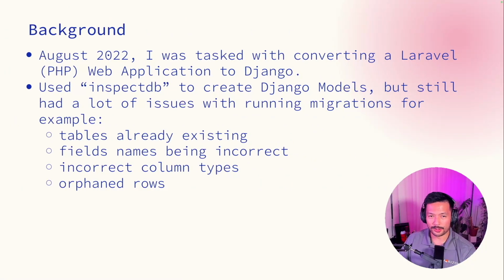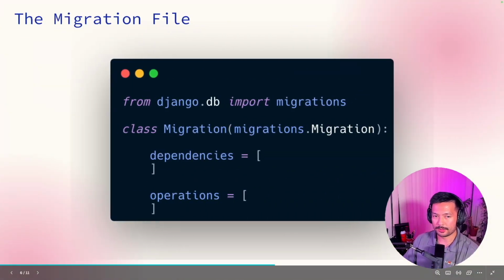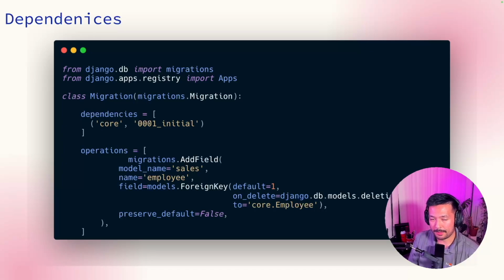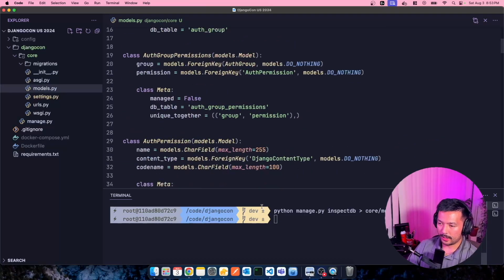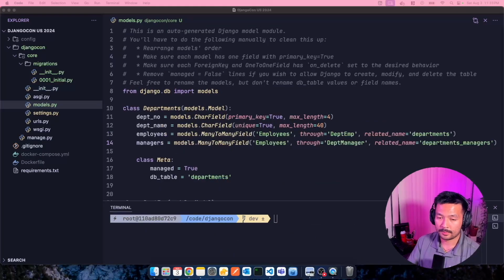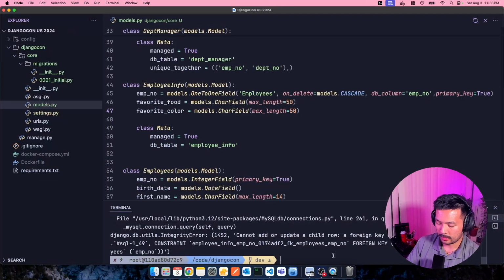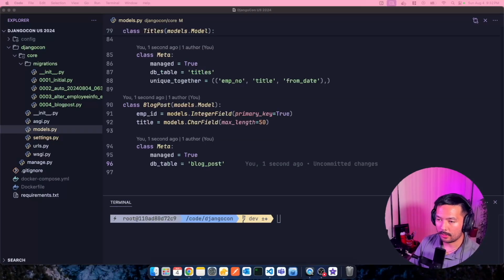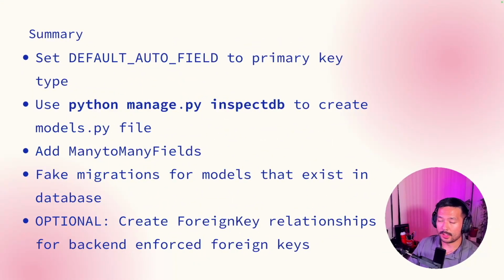Seamless Transition: How I Converted an Existing MySQL Database to be Fully with Daniel Ramas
The full title of this talk is "Seamless Transition: How I Converted an Existing MySQL Database to be Fully Managed by Django Migrations Framework"

In this presentation, I aim to demystify the complexities of database migrations in Django, catering to audiences with basic knowledge of the framework. Through a structured approach, I will delve into three key topics:

   - Understanding Django's Migration Process: I will elucidate how Django determines and executes migrations, shedding light on the underlying mechanisms that govern this process.
   - Managing Dependencies in Migration Files: Delving deeper, I'll explore how dependencies within migration files impact the migration process, offering insights into best practices to navigate potential challenges.
   - Practical Steps for Migrating an Existing Database: Leveraging my own experience, I will guide attendees through a step-by-step methodology for migrating an existing database to Django. This will include:

   1. Ensuring consistency in the id field type and configuring the DEFAULT_AUTO_FIELD setting accordingly. I'll also address strategies for handling inconsistencies.
   2. Utilizing 'manage.py inspectdb' to generate models and incorporating them into the 'models.py' file.
   3. Transitioning models from 'managed=False' to 'managed=True' to initiate migration tracking.
   4. Handling existing Many-to-Many Relationships seamlessly.
   5. Generating initial migration files with 'manage.py makemigrations' and faking the initial migration with 'manage.py migrate --fake'.
   6. Optionally, creating ForeignKey fields and enforcing backend foreign key relationships.
   7. Addressing the cleanup of orphaned columns in preparation for conversion to Foreign Keys.

This talk will be structured with slides covering the first two topics, followed by a practical demonstration of the third topic through real-world examples and code snippets.

It's important to note that while my methodology was successful with a MySQL database, variations may occur with other database languages. In the event of selection, I am committed to collaborating with a mentor to adapt the content for broader applicability.

LINKS:
Follow Daniel Ramas 👇

Video production by the presenter and DjangoCon US 2024 volunteers.